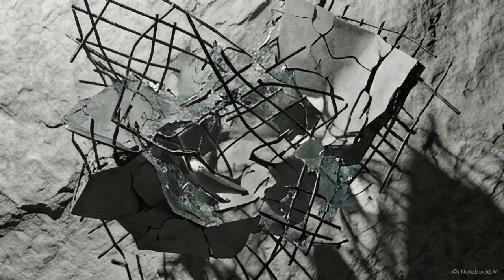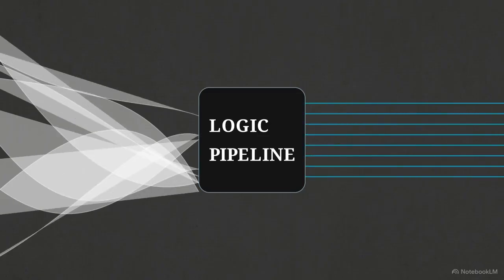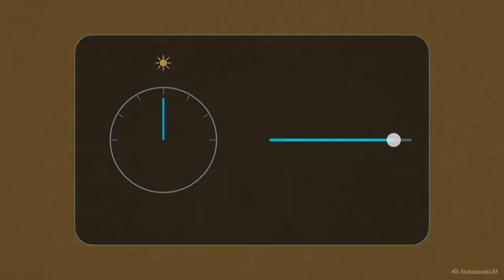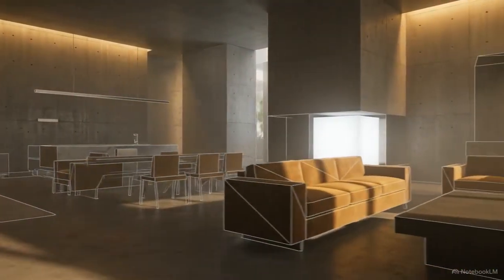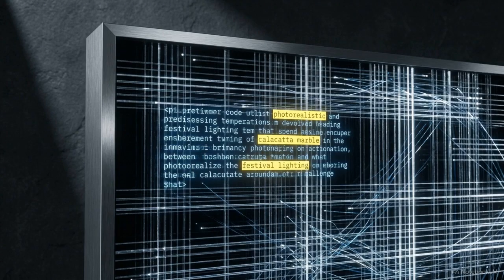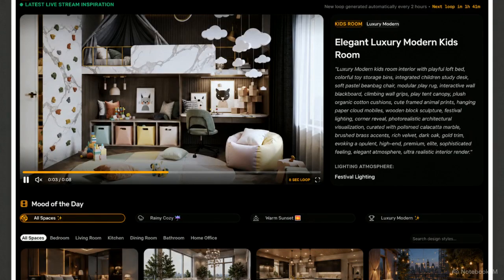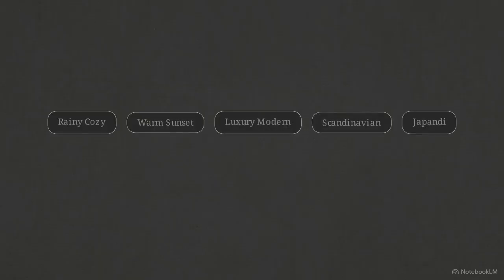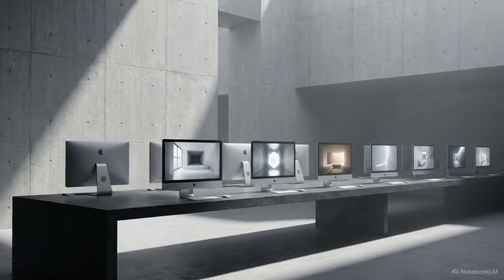I Built an AI Website That Generates Dream Home Interiors Automatically 🏡✨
What if beautiful dream home interiors never stopped appearing? 🏡✨

In this video, I share the story behind **DreamRooms AI** — an AI-powered website that continuously generates cinematic home interior inspiration automatically.

From cozy rainy bedrooms and luxury living rooms to dream workspaces and modern interiors, DreamRooms AI creates immersive room videos powered by AI and Google Cloud.

✨ In this video:
• The idea behind DreamRooms AI
• How AI generates new room interiors automatically
• The Google Cloud + AI tech stack
• How room styles, moods, and layouts are generated
• The future vision for AI-powered interior inspiration